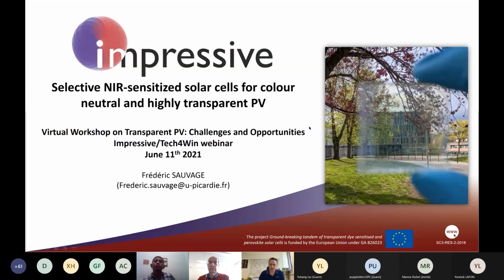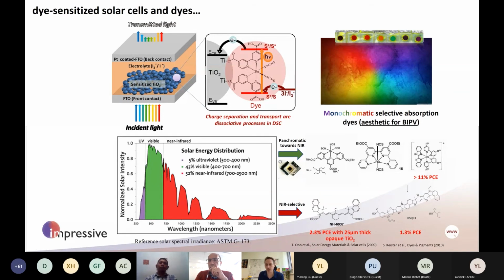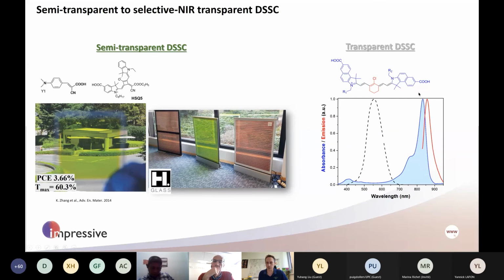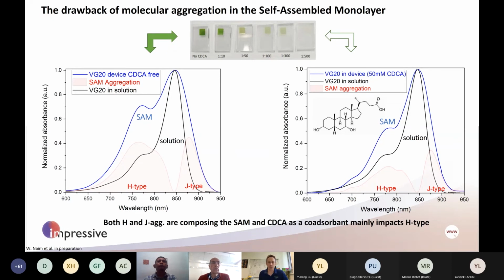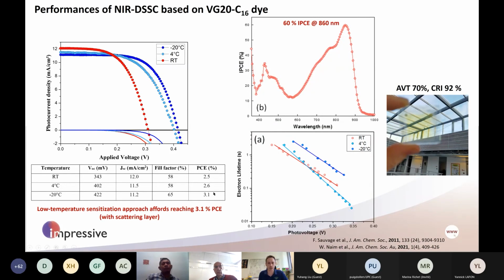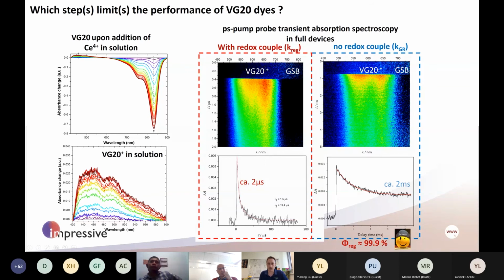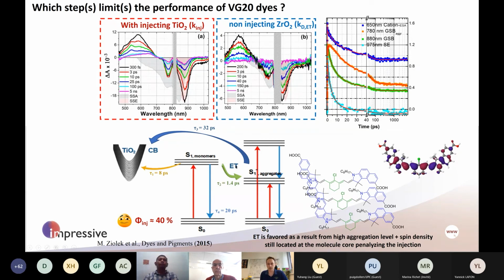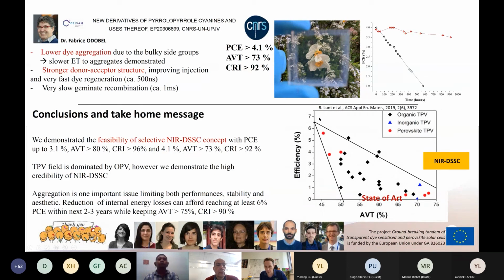IMPRESSIVE – TECH4WIN - H2020 Webinar - Selective solar cells for neutral and highly transparent PV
IMPRESSIVE – TECH4WIN - H2020 Webinar
Selective NIR-sensitized solar cells for colour neutral and highly transparent PV - Virtual Workshop on Transparent PV: Challenges and Opportunities - presentor Frédéric SAUVAGE